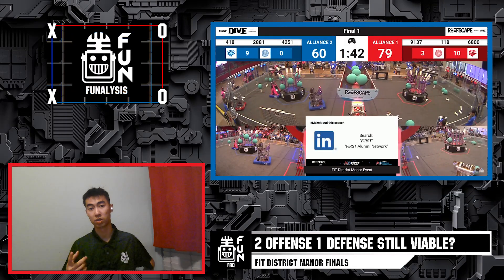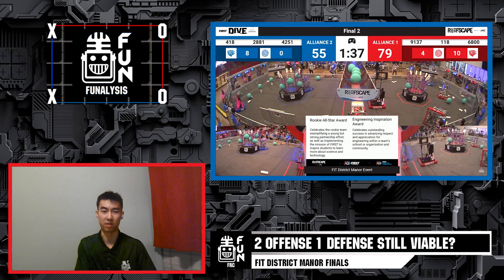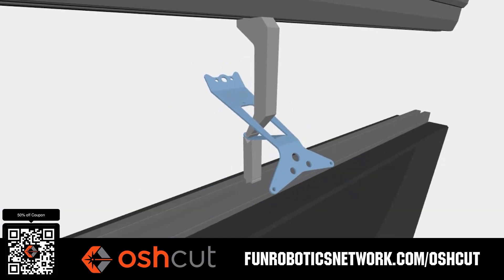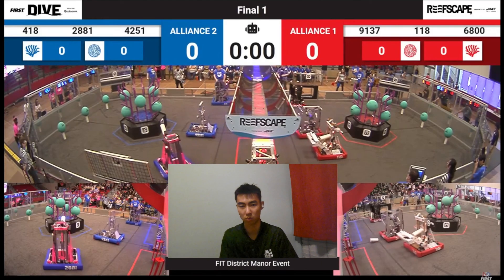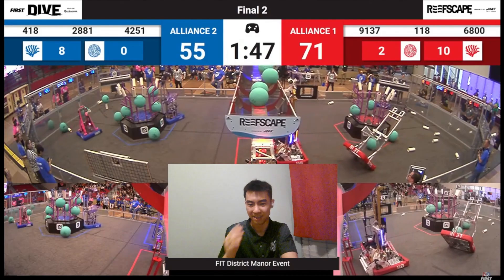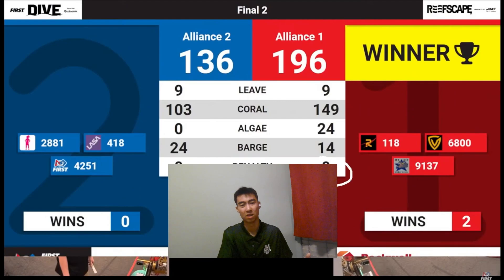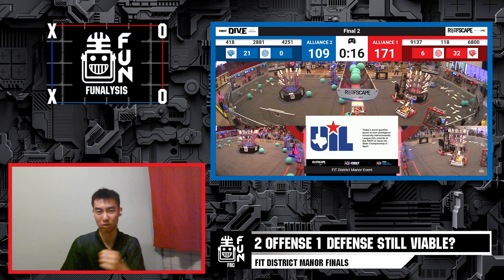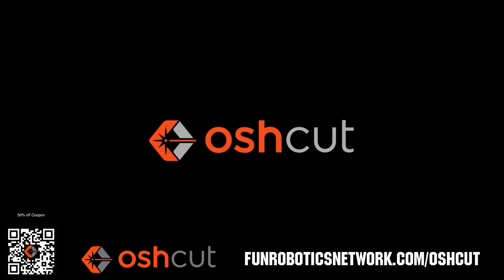Is Defense Still Viable in REEFSCAPE? | FUNalysis | FiT Manor Finals | 2025 FRC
John breaks down FiT Manor (May-ner?) Finals between 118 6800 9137 & 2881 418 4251 and discusses the strategy of running a 2 offense, 1 defense option and if this can hold viability in the future meta of REEFSCAPE.